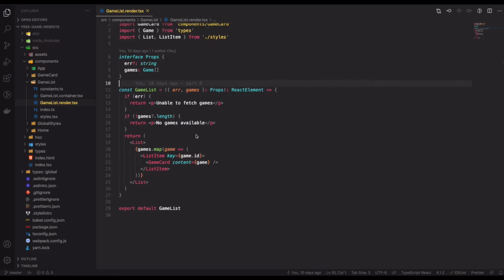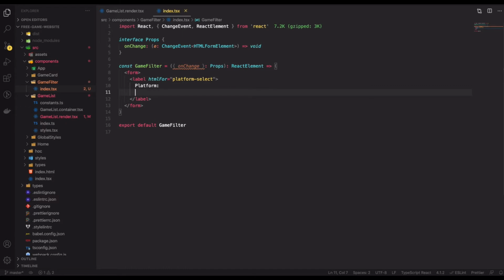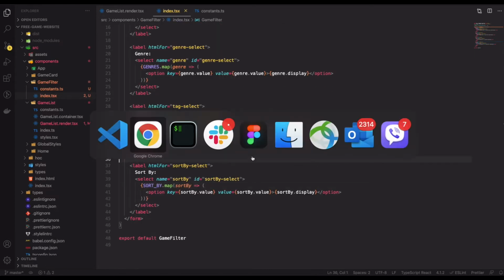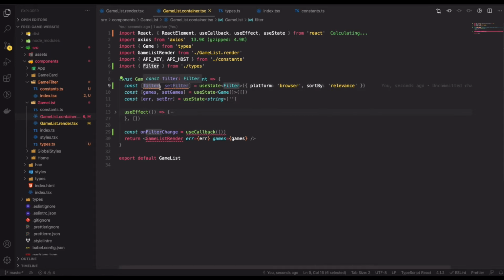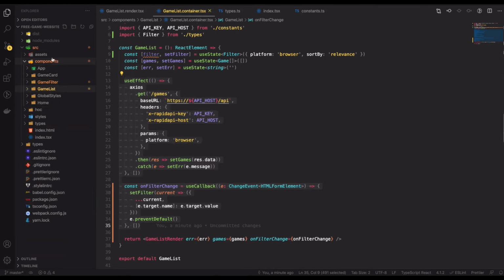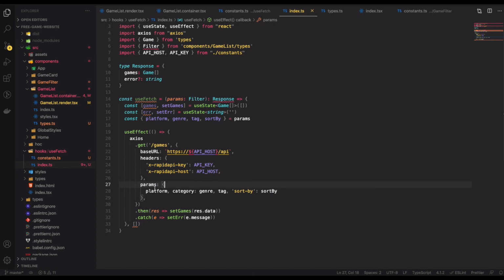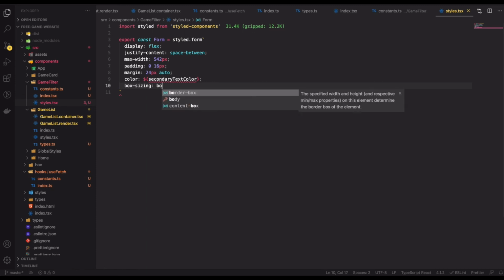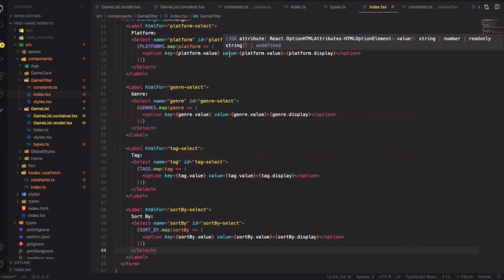Build Game Website With ReactJs and Typescript - Search Filter | Tutorial | Final Part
This is the final part of a series Building Game Website with React, Typescript and Styled Components.

In this video, we will be implementing search filter for our games. It will involve refactoring code with custom React hooks

0:00 - Introduction
0:25 - Implement GameFilter component
10:10 - Form onChange event implementation
16:55 - Custom React hook useFetch to get game data
23:10 - Style GameFilter
29:30 - What you have learned throughout the series